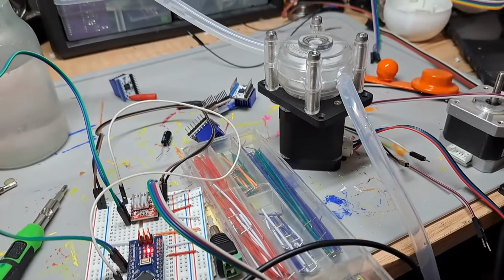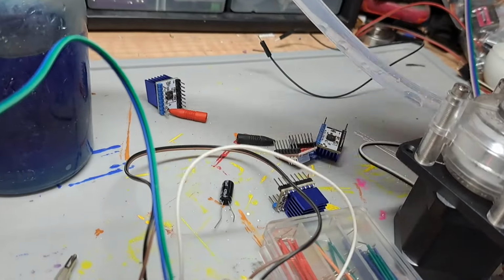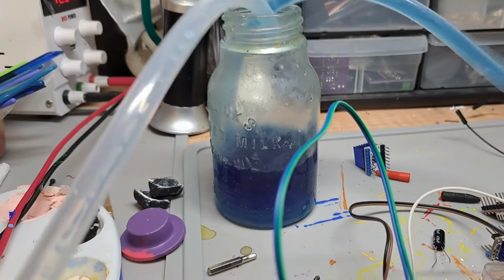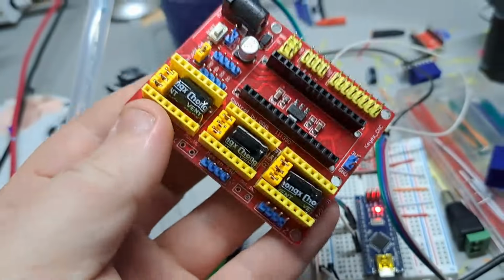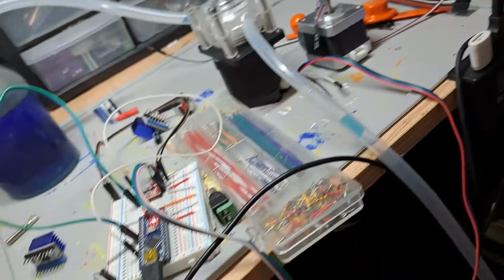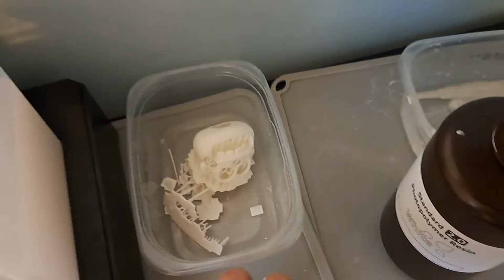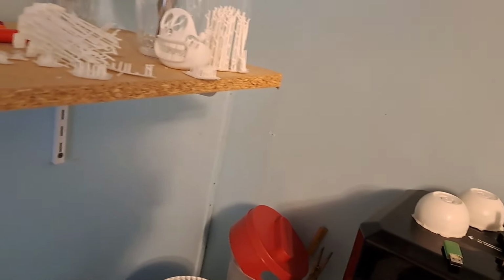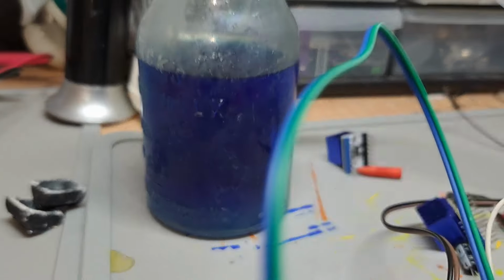First start on making the FazWrench Puzzle from FNAF Ruin DLC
just got the stepper working with code, first time ever using them so i think its good so far